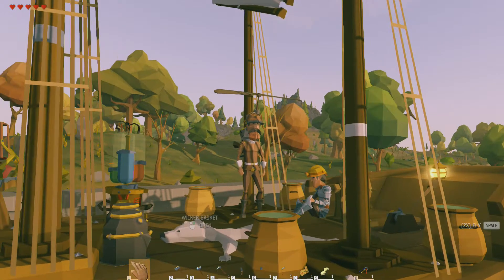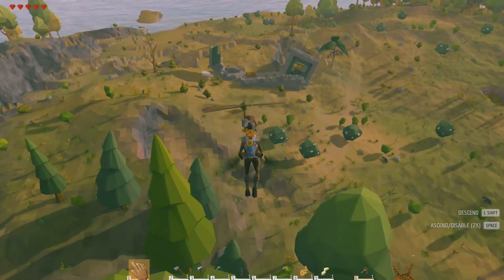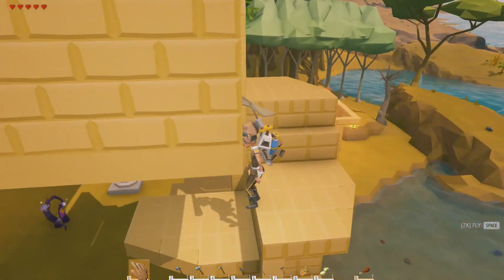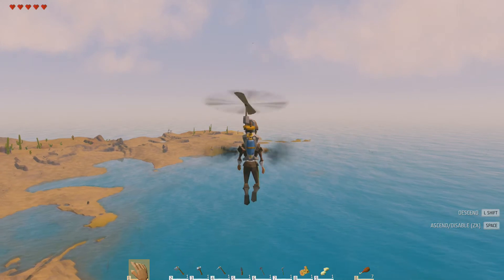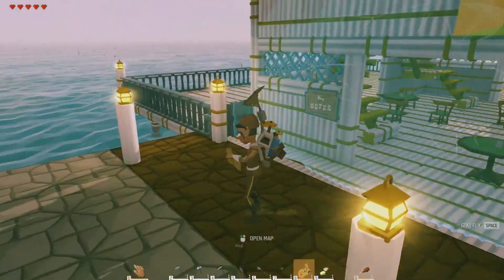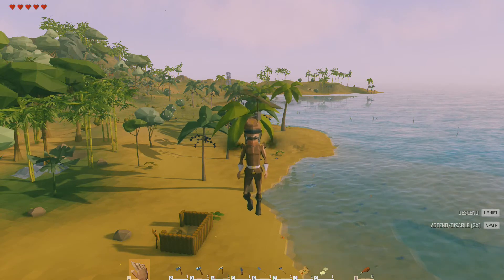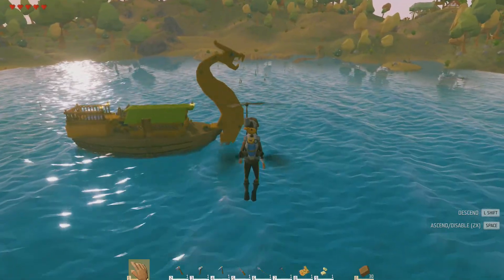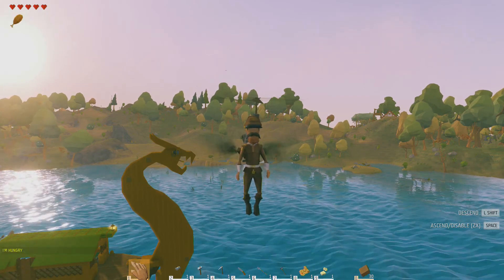Ylands S3 Ep10 Tour of Everyone Else's Builds on Server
Ylands - Today's video we explore and check-in on everyone's build on the server that wasn't seen in the previous video from Sunday. We see the builds of DaemonKane, Roomie, Egg/JohnSmith, Chief, ChromeDome, and Weezle.